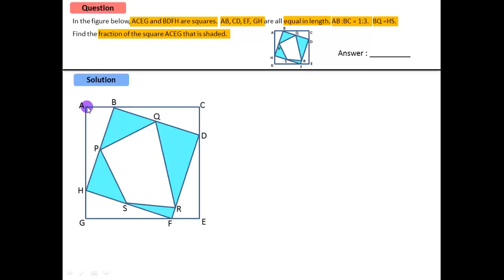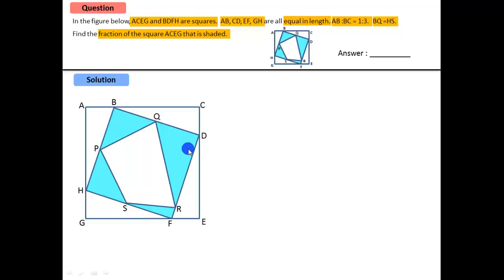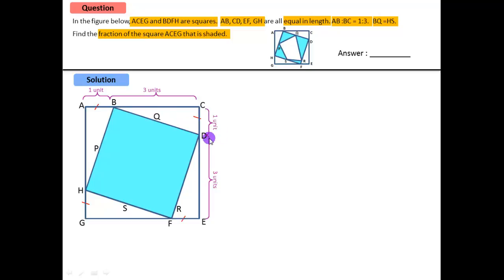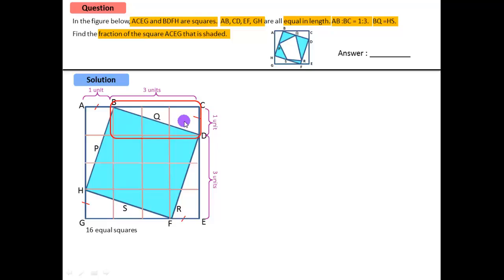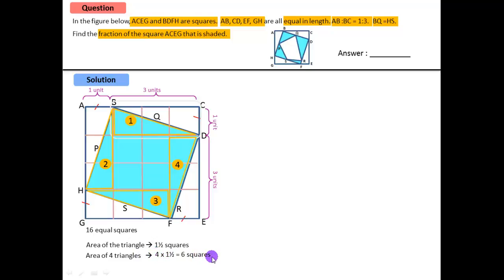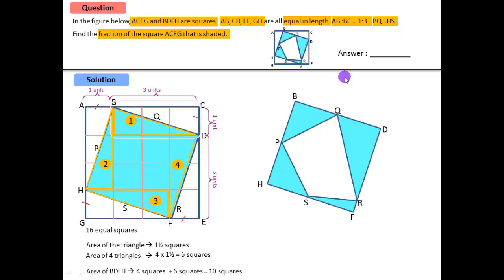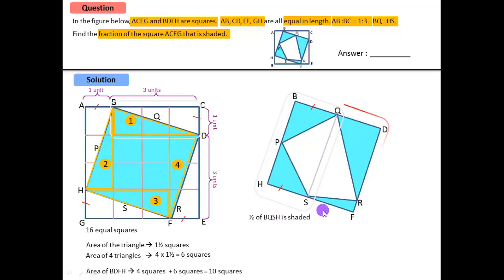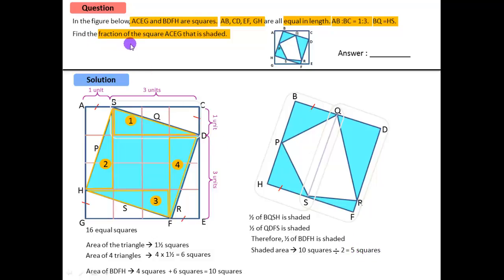6 NPS Fraction Shaded and Unshaded Shapes SOLUTION & CHECK